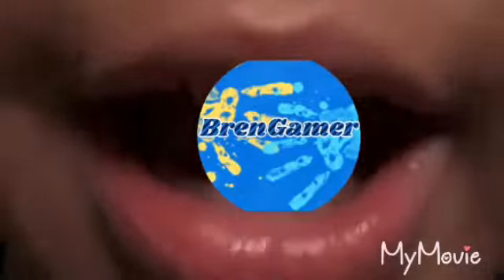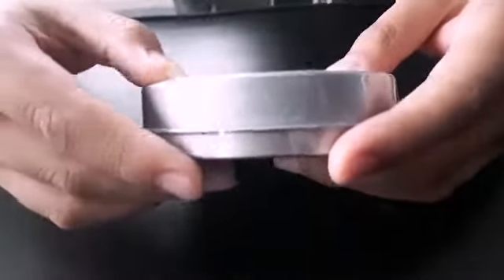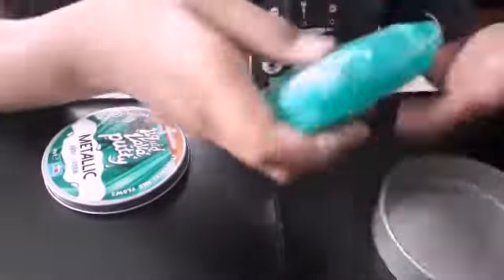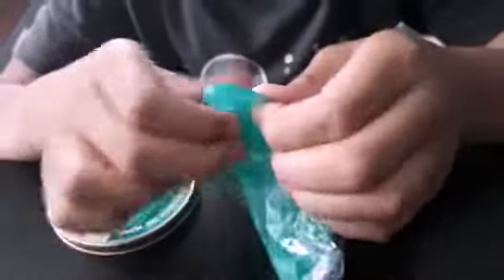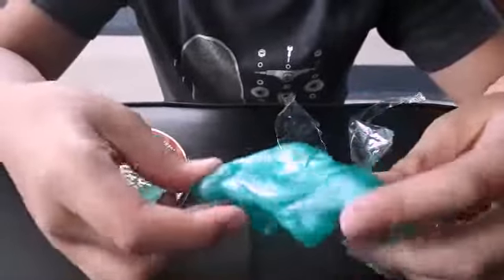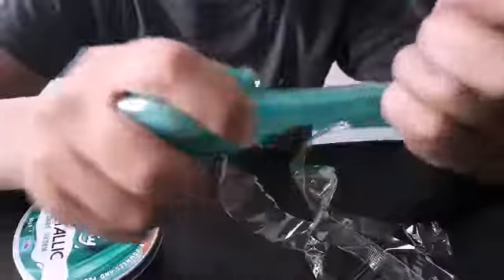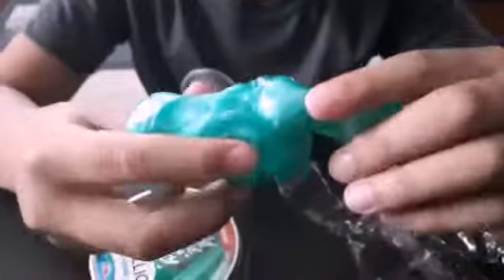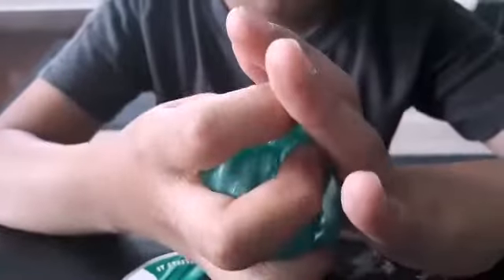Nickelodeon LIQUID LAVA PUTTY Unboxing and Review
I bought a Metallic Liquid Lava Putty by Nickelodeon in Jade Green just to try and test it out. I'm happy to say that I liked it so much. It is sticky but doesn't make your hand feel really sticky which I liked. I hope you'll enjoy this video because its been a while since my last upload. Happy watching!!! 😁